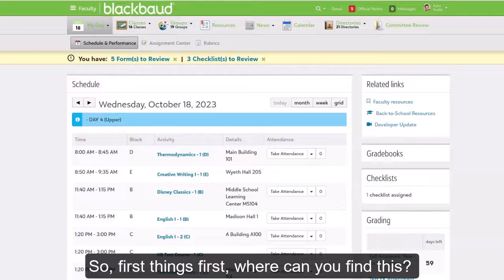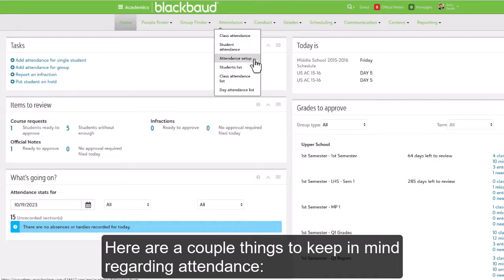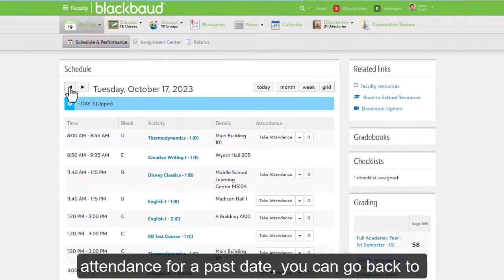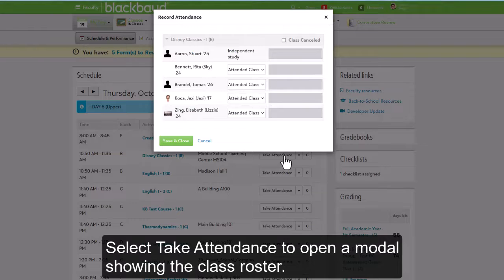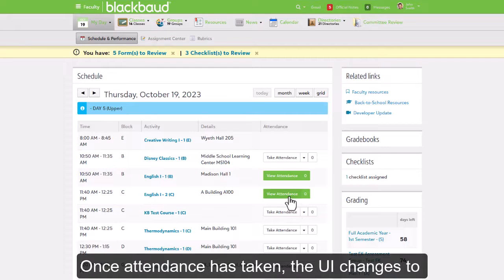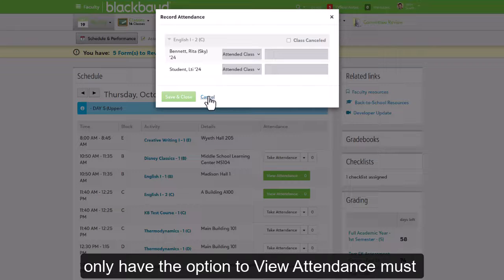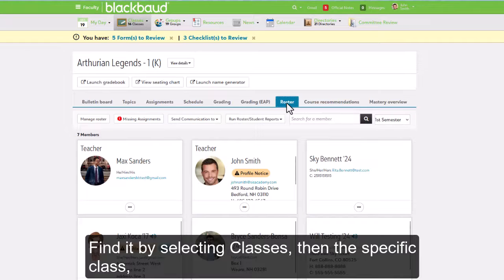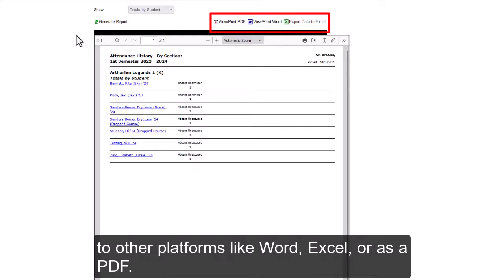Recording Attendance from My Day - Blackbaud's Education management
Come learn how to record student attendance from the My Day area of Blackbaud's Education Management product.